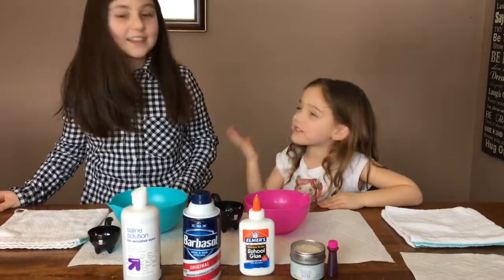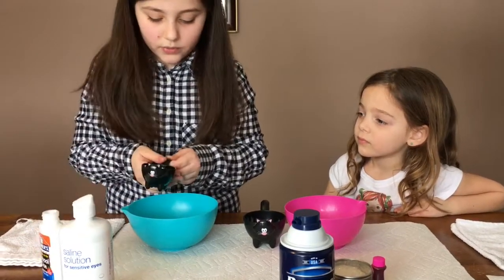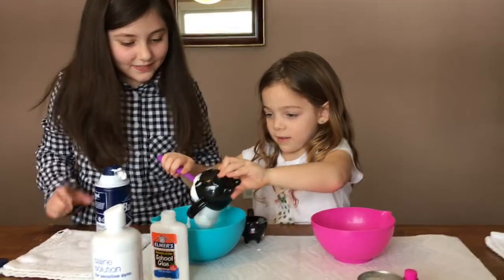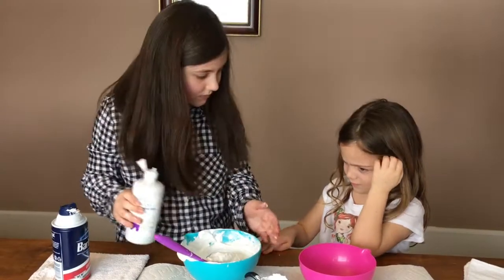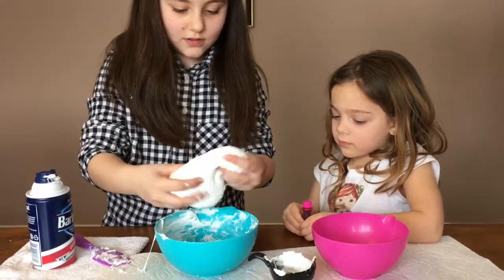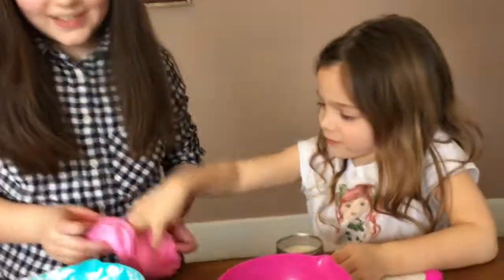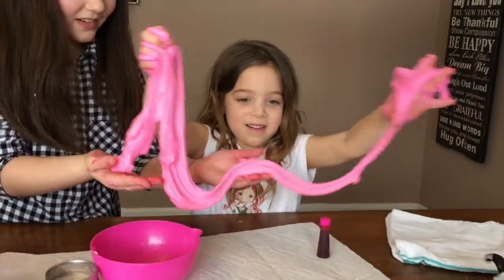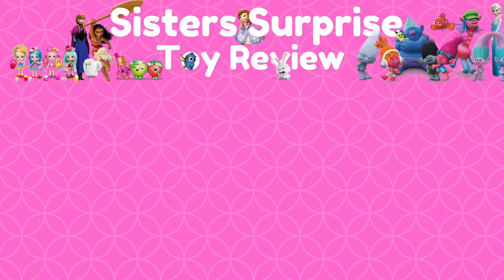Toy Channel: Making Child Safe Peppermint Fluffy Slime NO BORAX with Joey and our Friend Julia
Toy Channel: Making Peppermint Fluffy Slime with Joey and our Friend Julia

Parents, this slime is safe. There are many slimes that use Borax. This slime does not contain Borax and will not burn your child's hands. Slime is so popular right now! We have tried to make regular slime and fluffy slime, but it didn't turn out so great. Luckily, our friend Julia knows how to make slime! Julia is a slime expert! Watch as Julia and Joey make Bright Pink Peppermint Smelling Fluffy Slime!

What do you need to make this slime?
White Glue
Shaving Cream
Saline Solution (Must have Boric Acid)

Directions: Mix together equal parts of glue and shaving cream. Add saline solution until the slime is not sticky. Add food coloring and essential oils. Store in an air tight container!

❤ About Us ❤
Sisters Surprise Toy Review is a family friendly channel for children of all ages! Watch as the sisters open and play with toys. Sisters go on adventures too!

Even if you are a big kid and like toys, you should check our channel out.

Dreamworks Trolls is one of our favorite movies! Our cousin worked on the movie. She is so lucky, she works at Dreamworks in California! Check out our awesome Poppy and Branch set with light up floor